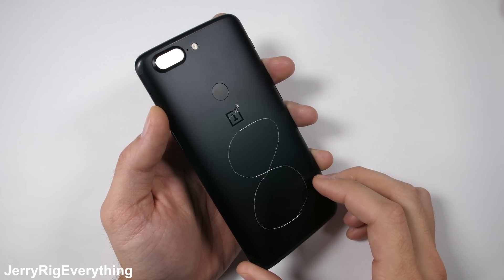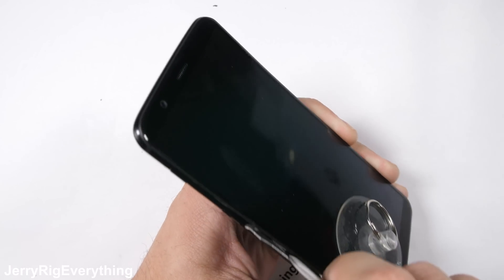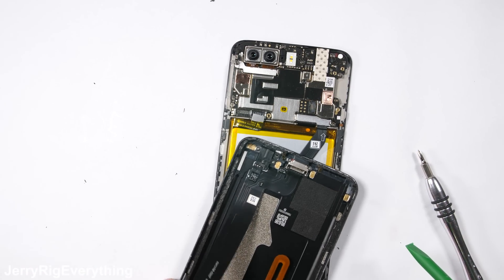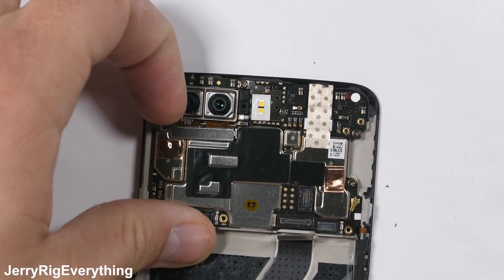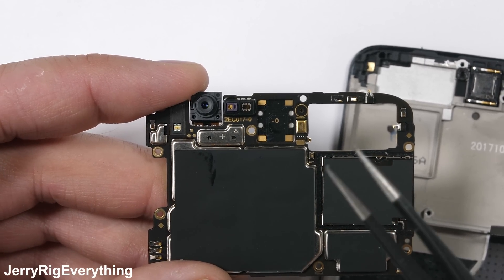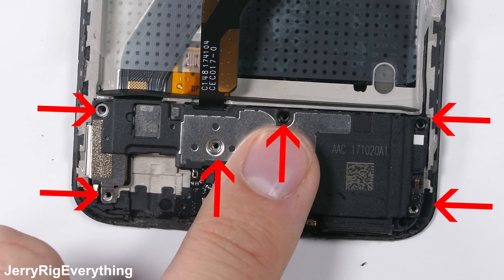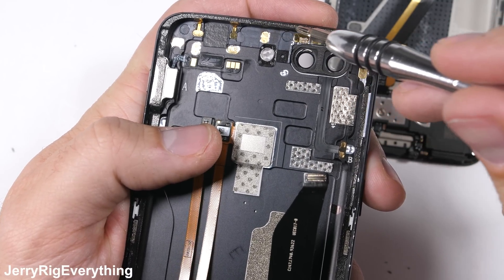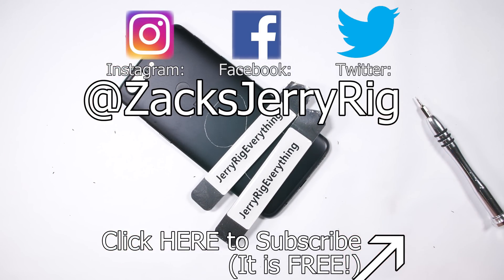OnePlus 5T Teardown! - Hidden water resistance?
The OnePlus 5T is up for a teardown. Watch in this video as I open up the newest OnePlus 5T and show how the screen and battery can be removed and replaced. Whether you just like seeing tech from the inside, or you actually have something to fix on your own phone, this is a good video to watch.

I will remove the screen from the OnePlus 5t first, followed by the battery and the cameras. The Cameras on the OnePlus 5T do not have OIS unfortunately... but we still get a close up look at the way those are assembled.

As always let me know if you have any questions. And leave any tips for people attempting this repair - if you have already attempted it yourself.